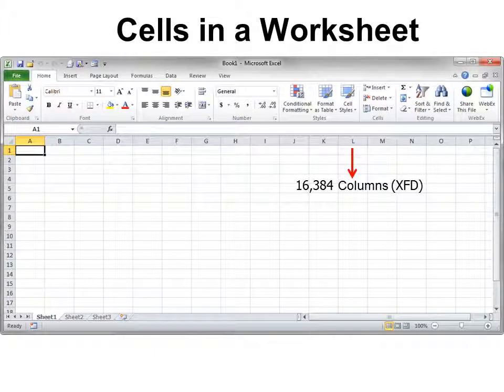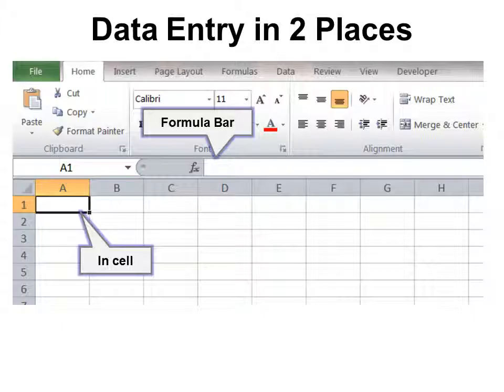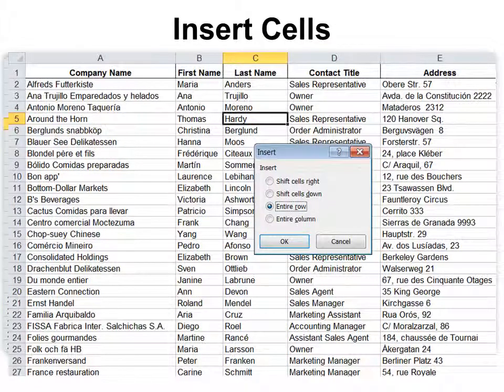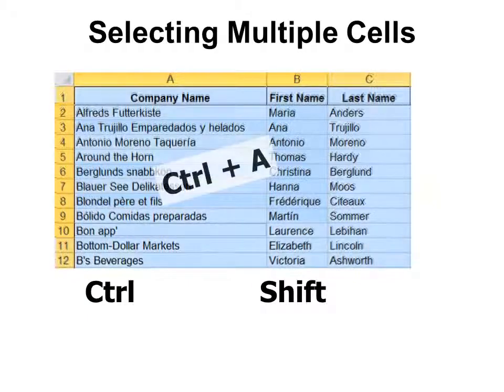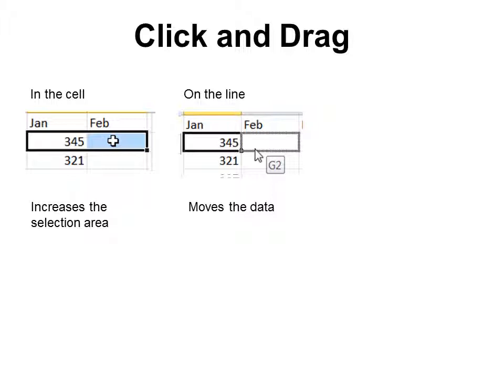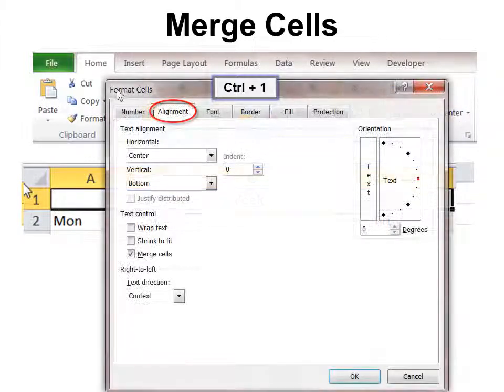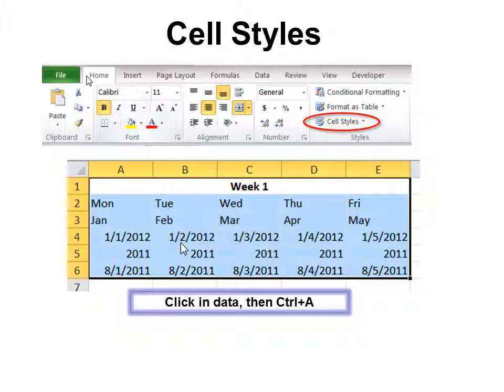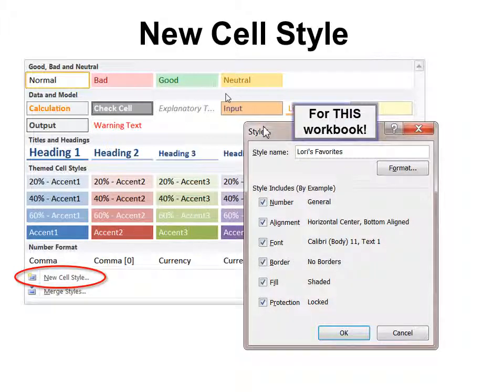Excel Creating Cell Data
Learn the basics of entering data, merging cells, formatting cells and more in Excel!